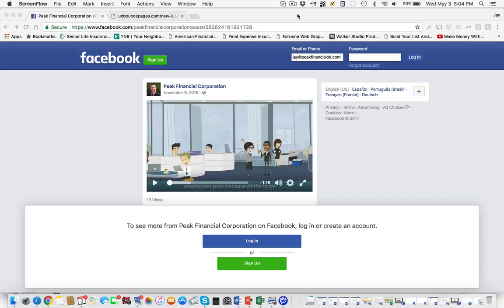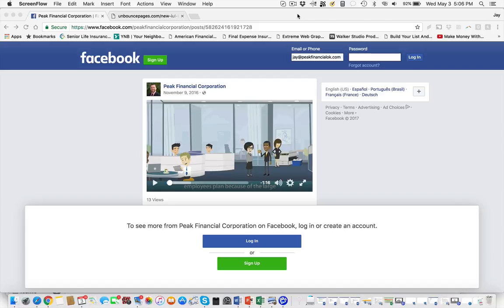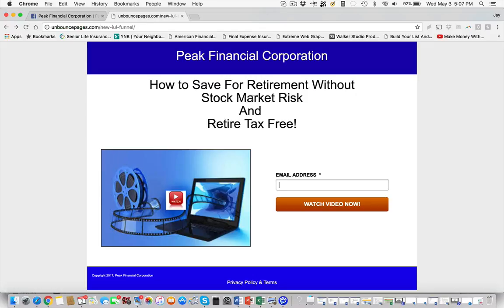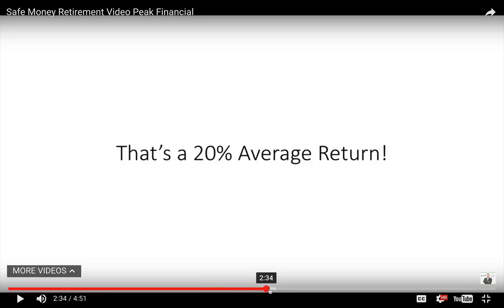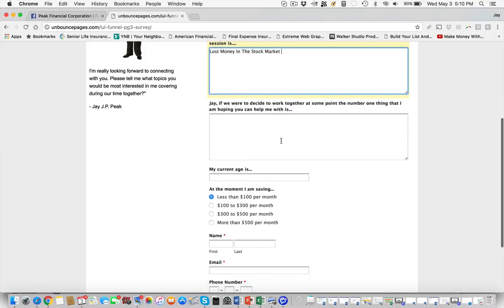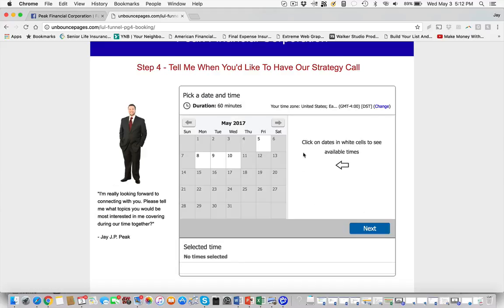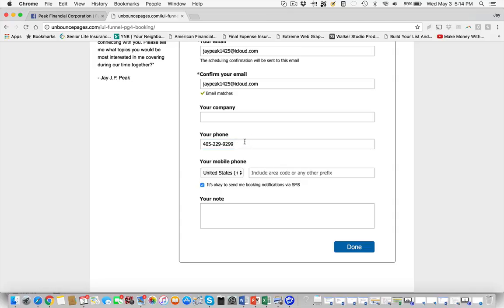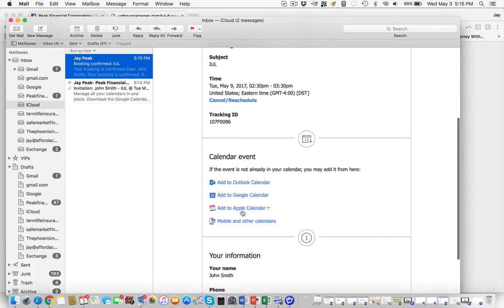Finally! A IUL Facebook Marketing System That Works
Many agents are working from home and are closing large indexed universal life cases. This video will show you how Life Insurance agents can sell IUL's over the phone without requiring their client to take a medical exam.